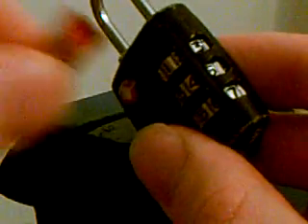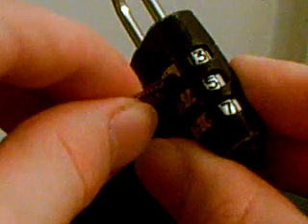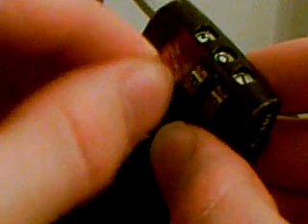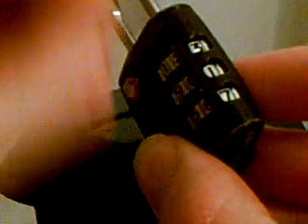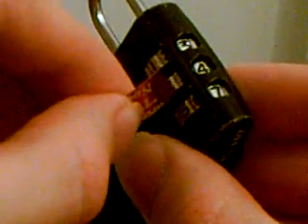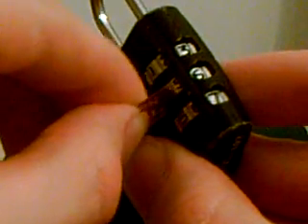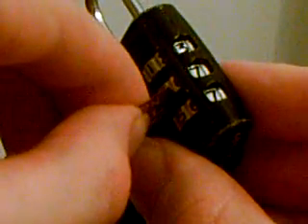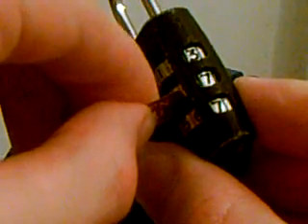How to Decode the Master No. 4680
How to determine the combination of a Master 4680 by using a strip of aluminum cut from a soda can.